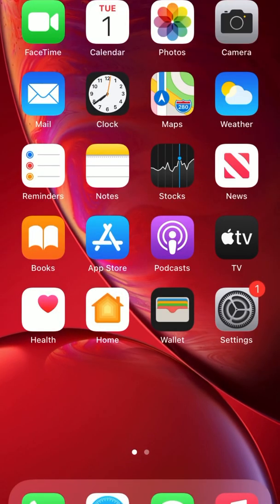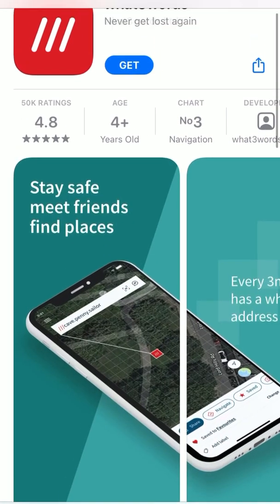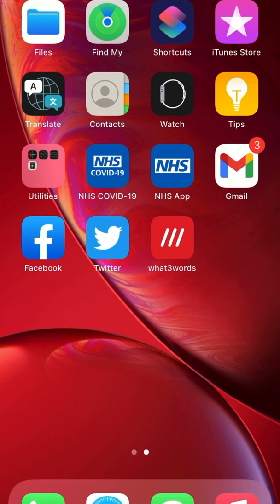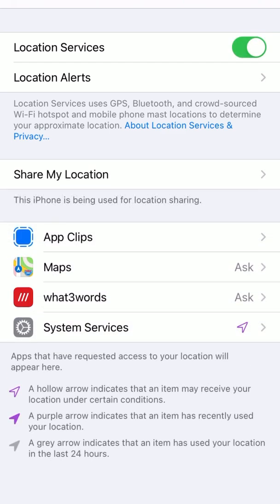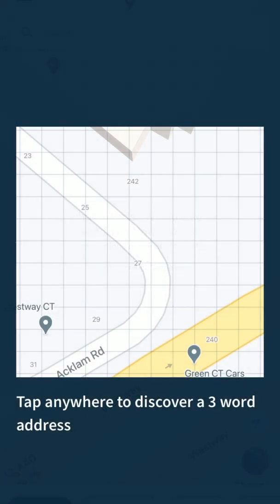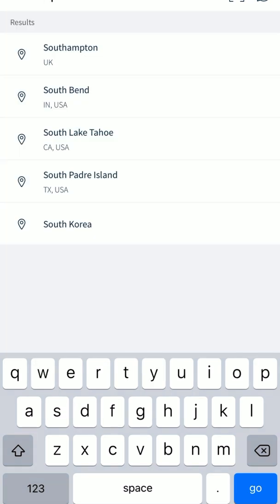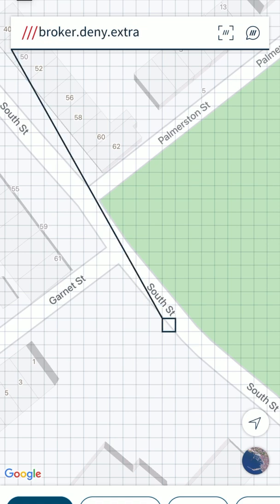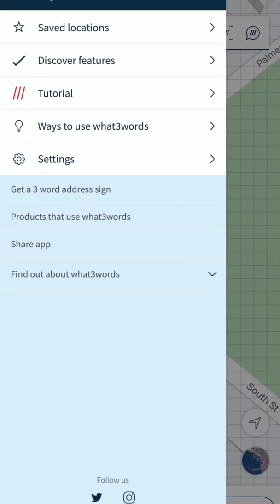A Beginners' Guide to downloading the What3words App on iPhone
We want to make sure that everyone is able to access their healthcare with as much ease as possible, and that digital should be available for everyone. Sometimes you don't have a family member to teach you, or you've never had a smart device before. Learning to use apps doesn't have to be scary! We have a quick 3 minute guide to downloading the what3words app on iPhone.

- The process will take 5 minutes, but don't worry if it takes longer.
- You may choose to watch the video all the way through first
- Take your time, read all of the screens carefully
- Don't be afraid to pause the video and follow each step individually.

We will be adding more videos in the coming weeks to assist with downloading Apps, accessing the NHS App desktop site, and a BSL version of the NHS App installation instructions.